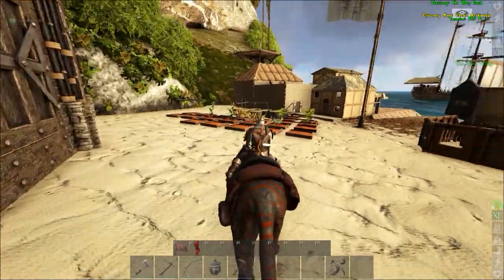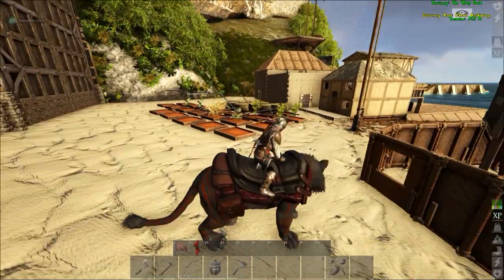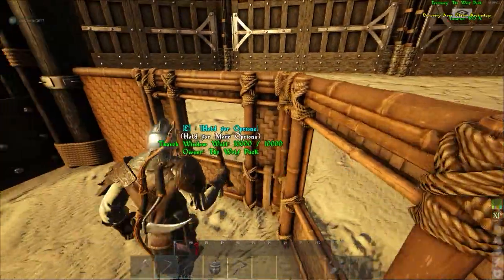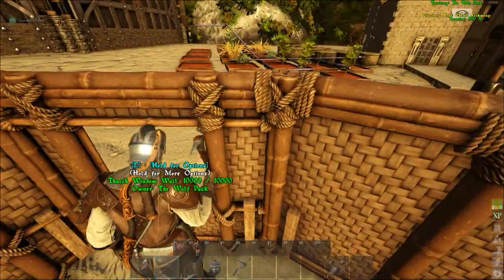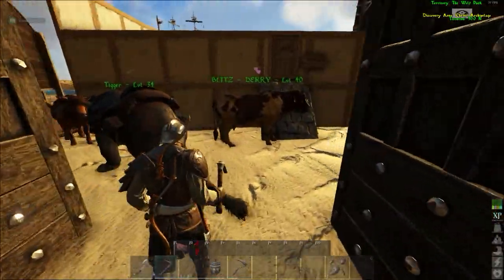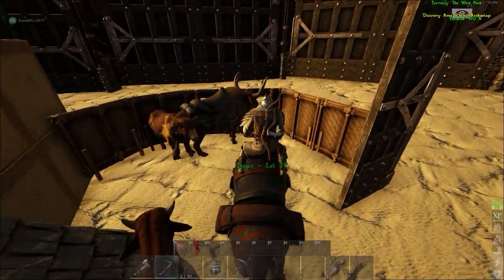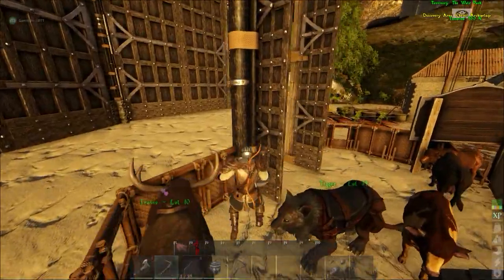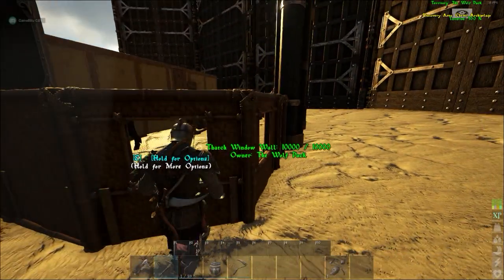ATLAS - How To Tame Tigers & Bulls Using A TRAP METHOD (Super Easy) ✅